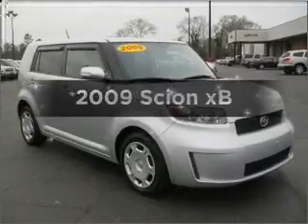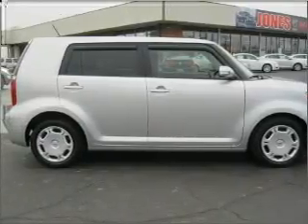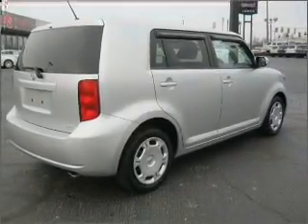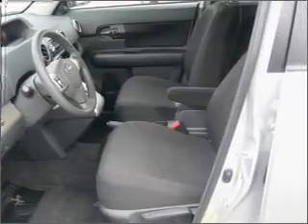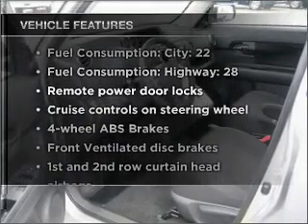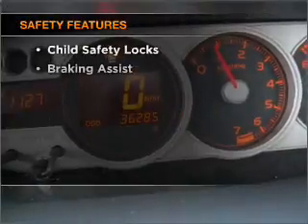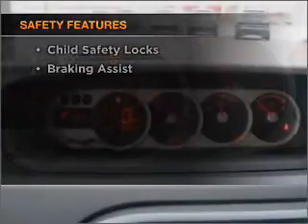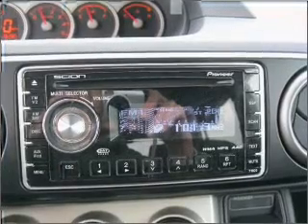2009 Scion xB - Sumter SC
Year: 2009
Make: Scion
Model: xB
Trim: BASE
Engine: 2.4 liter inline 4 cylinder 16 valve
Transmission:
Color: Silver
Mileage: 36285
Address:
1260 Broad St